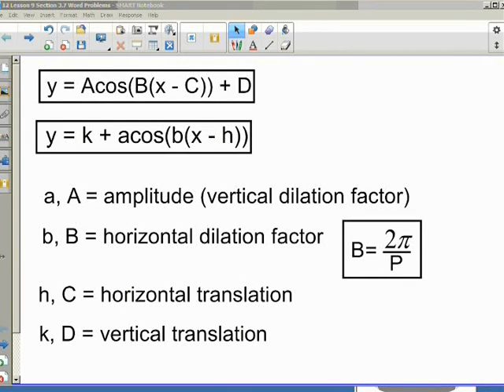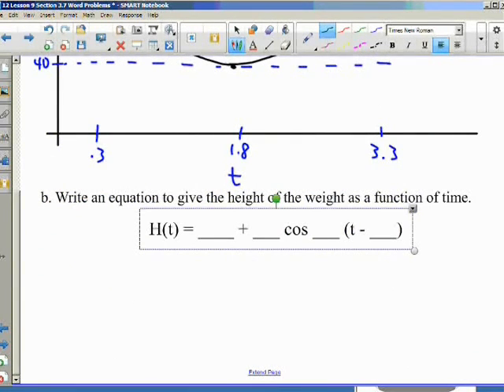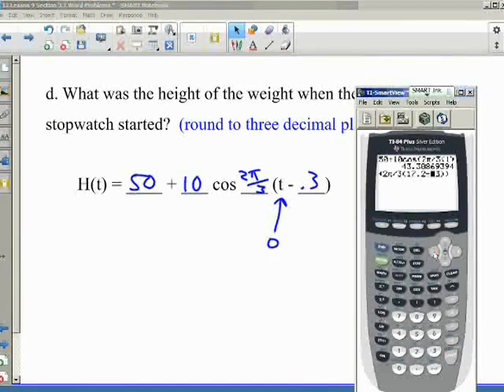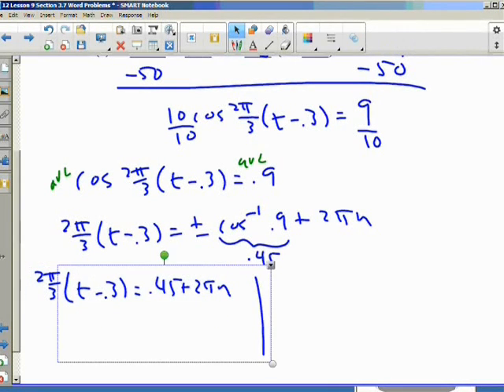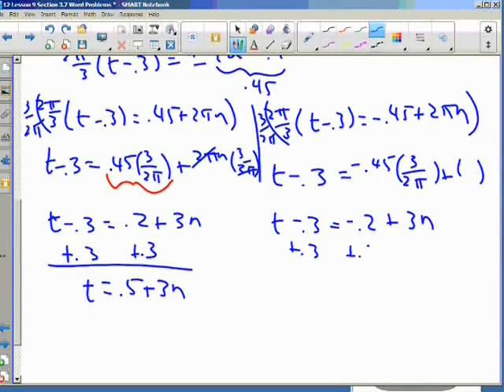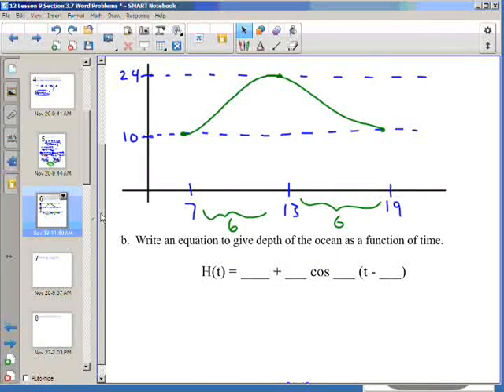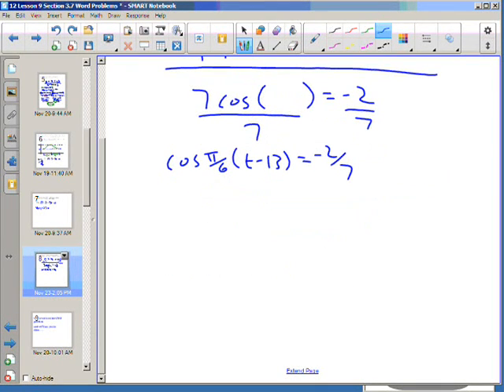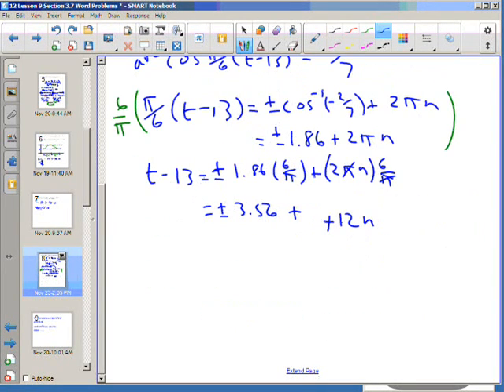12 3 7 word probs